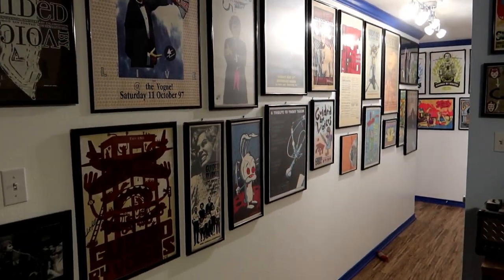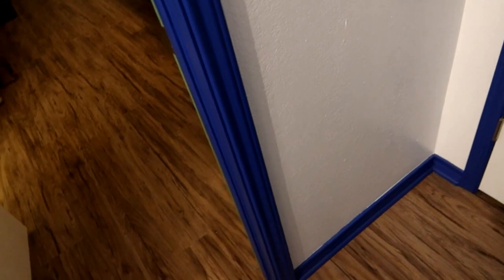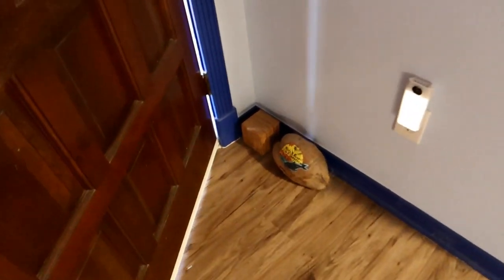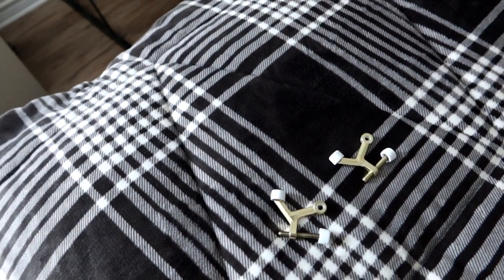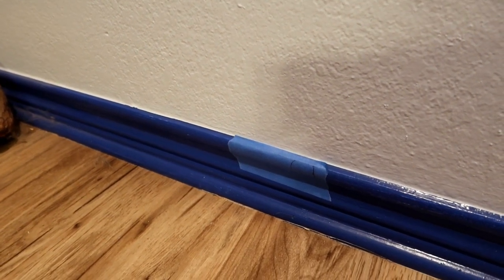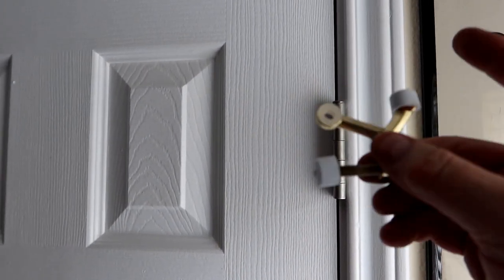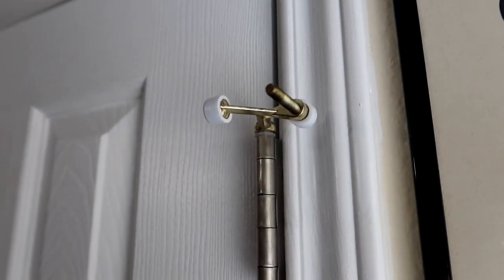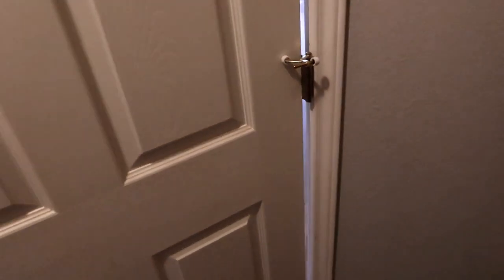Installing Some Missing Door Stoppers On The House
Installing Some Missing Door Stoppers On The House - Escaping The Mouse - ETM-713
When I was painting the master bedroom, I noticed that there was something missing when I preparing the room.  I have since noticed that this problem is more widespread in the house than I thought.  Today we correct that.